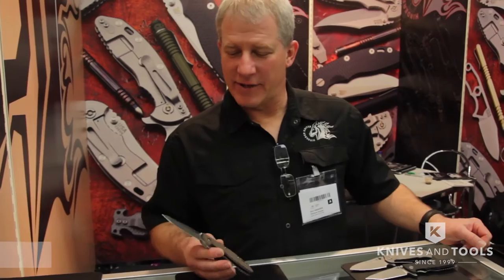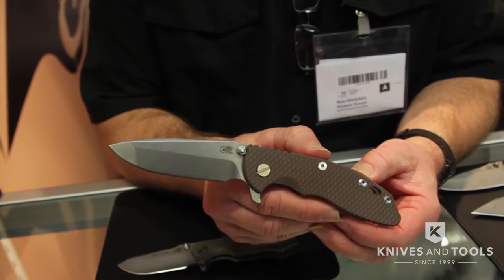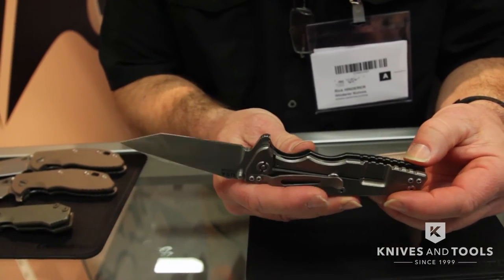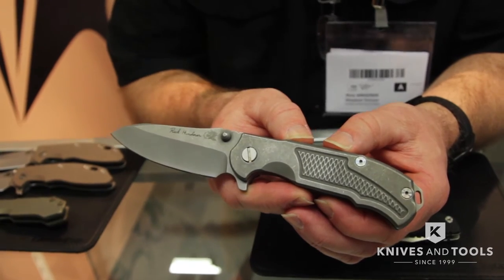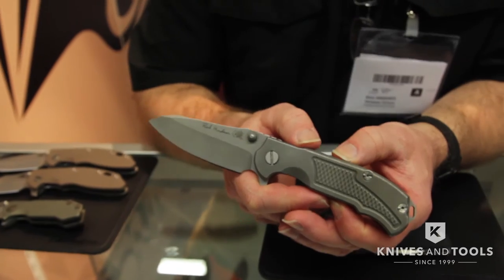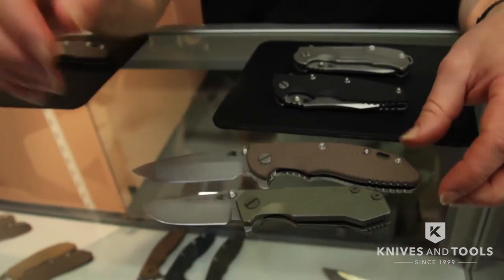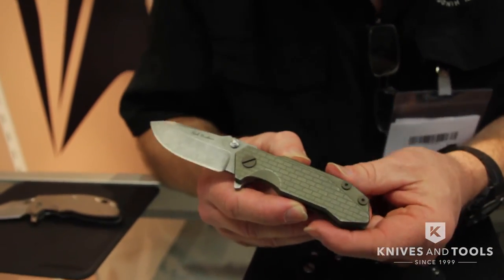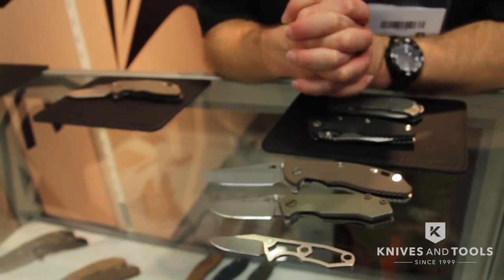Rick Hinderer Knives with new models @ IWA 2016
Rick Hinderer had a booth at the IWA in Nurenberg Germany for the first time. He took us through his product range and explained a thing or two about his designs. Rick is a great guy and his knives are even better.